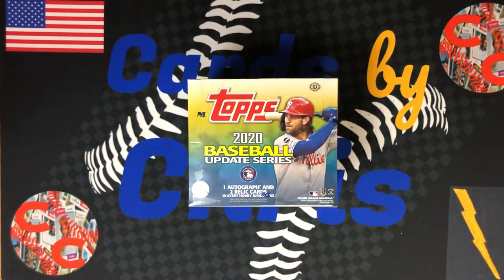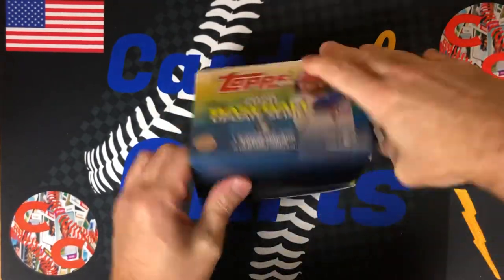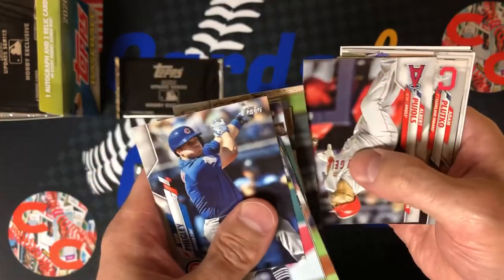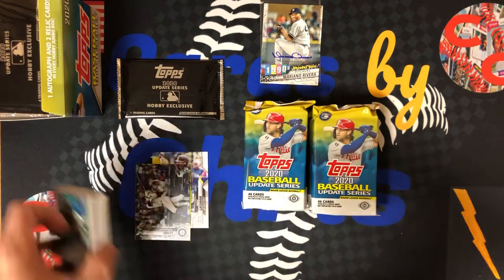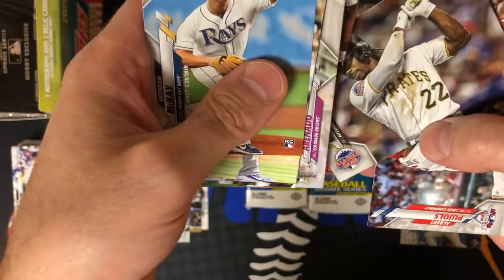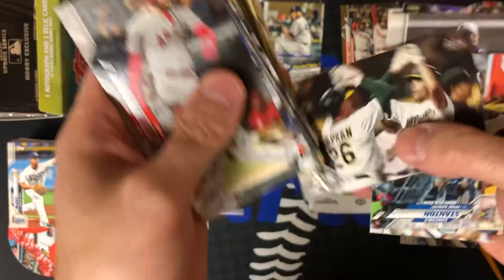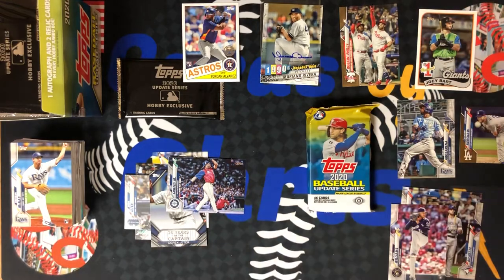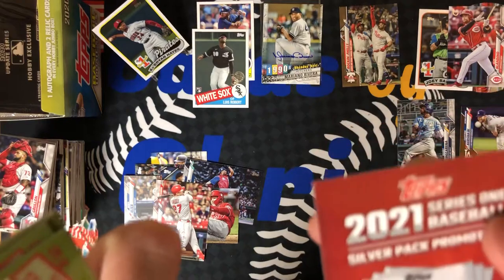ABSOLUTELY INSANE HOF Auto!!!! 2020 Topps Update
Opening half a jumbo box of 2020 Topps Update!!! Check out the insane HOF Auto we pull!!